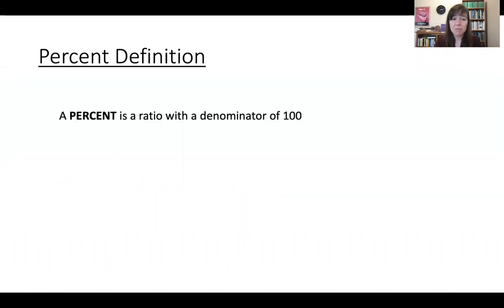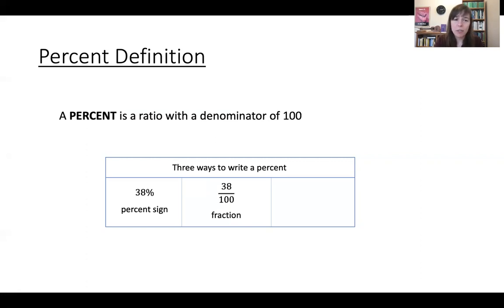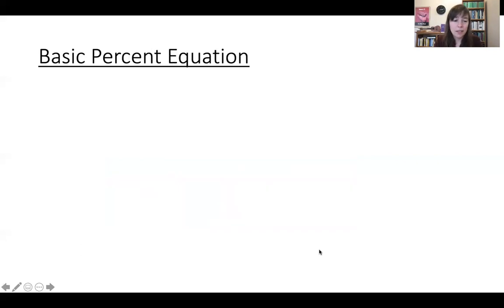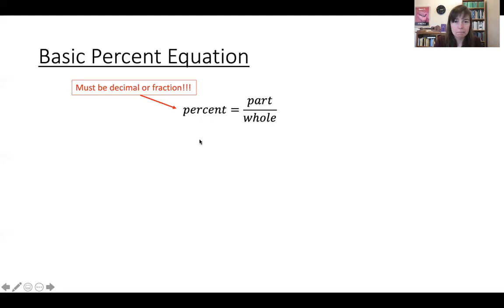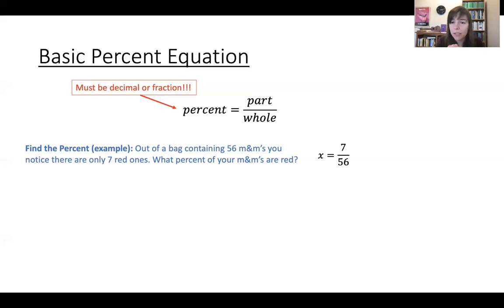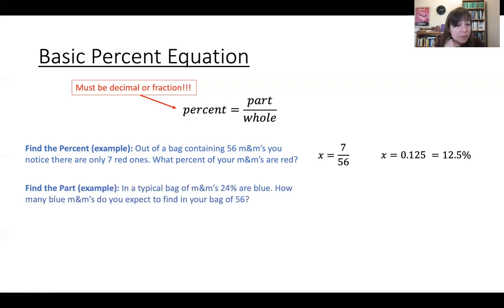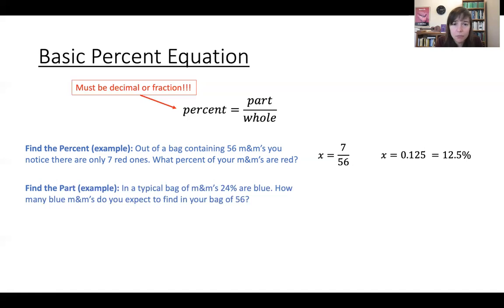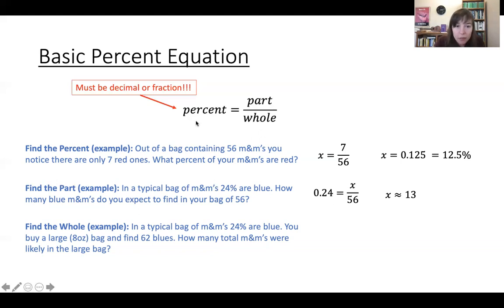Chapter 6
This video covers content from Chapter 6 of the textbook Applied College Mathematics, by Dr. Leanne Merrill. This is for use in MTH 110 at Western Oregon University.